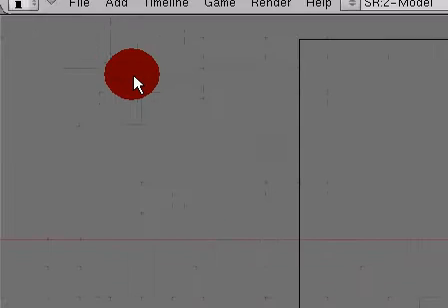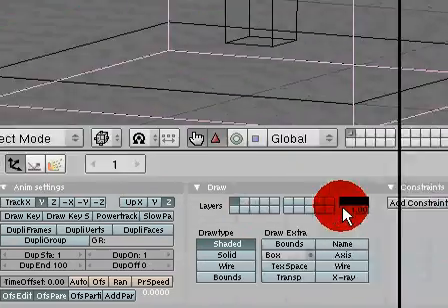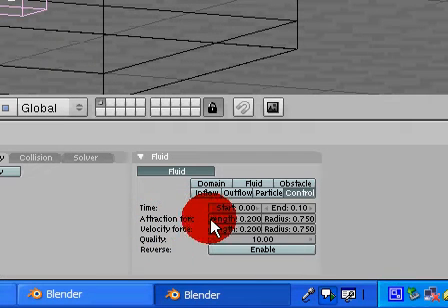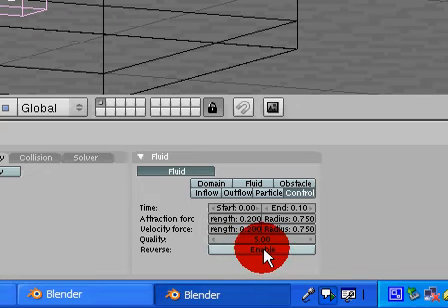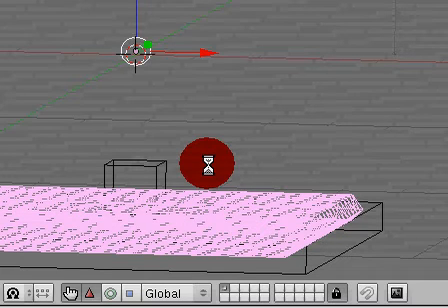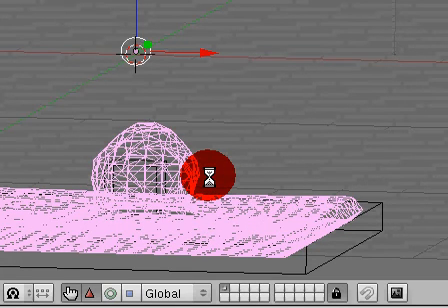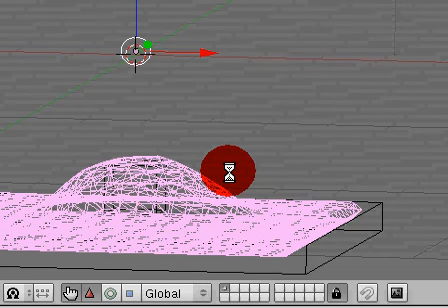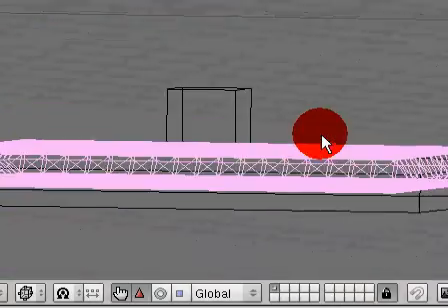Fluid control tutorial Blender 3D 2.48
Finally! I fixed many bugs in the video that disabled me from recording with camstudio!!! Now the tutorial is at it's best! This is a remake of the "First fluid control tutorial for Blender 3D on the internet!" which had a disapointing 556 views, PLEASE tell your firends about this tutorial so I can get more views this time! Also let me know if you need any other tutorials for this or other (FREE) programs!

If you need a list of good programs to use for special effects, you can probubly find what you need